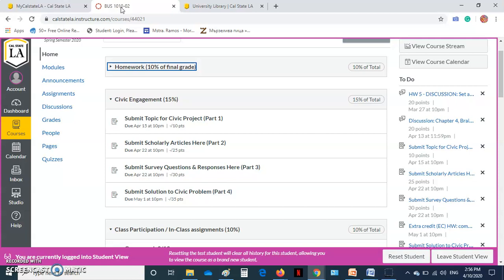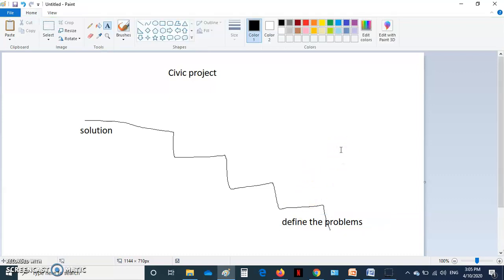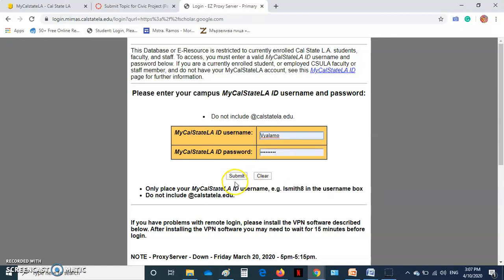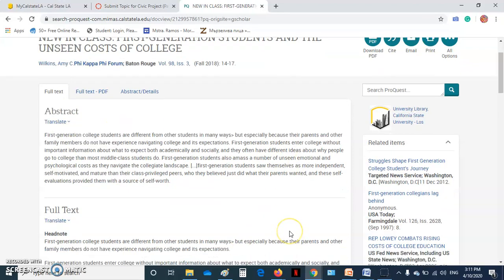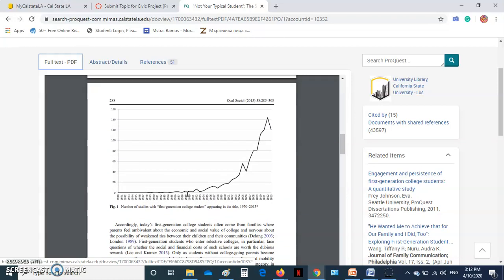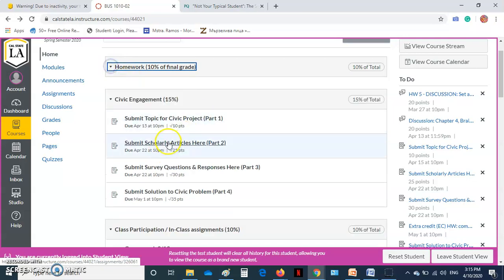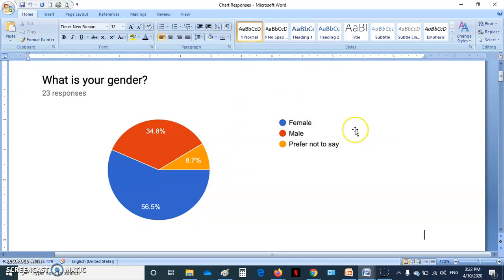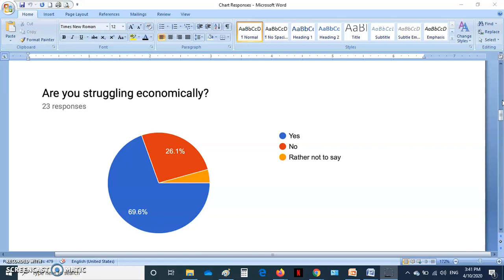Civic project instructions, part 1